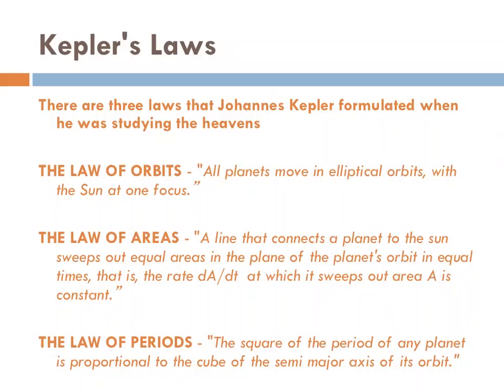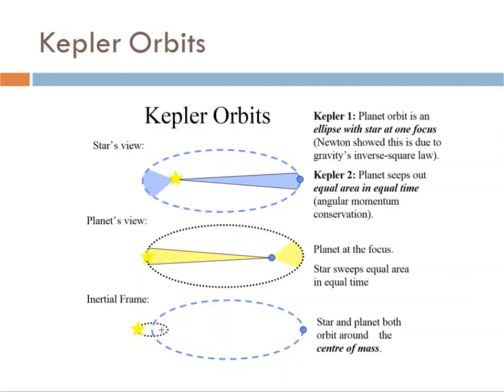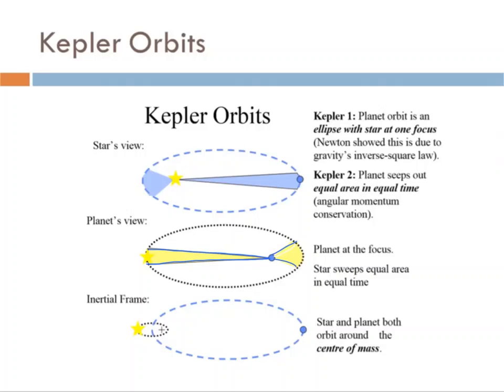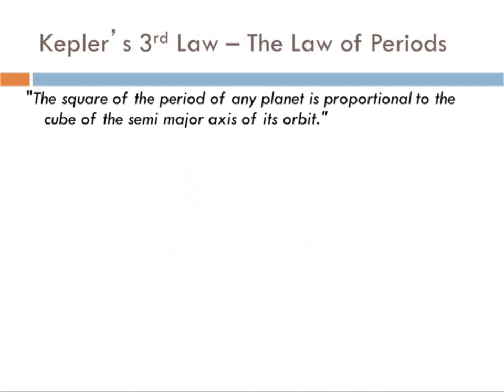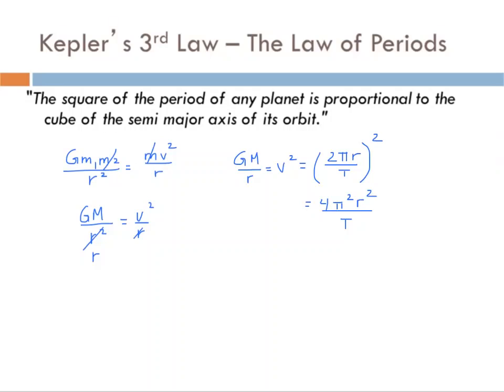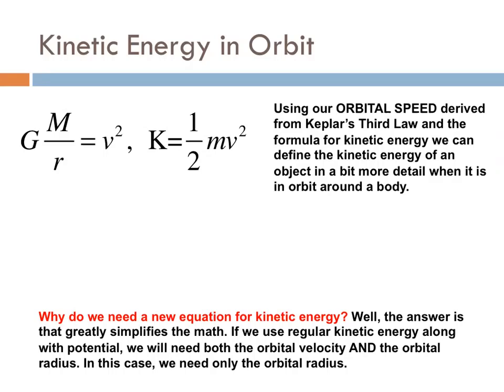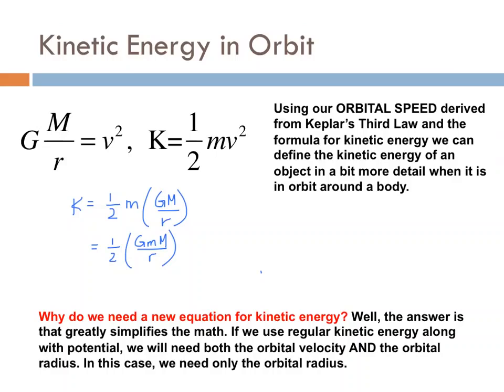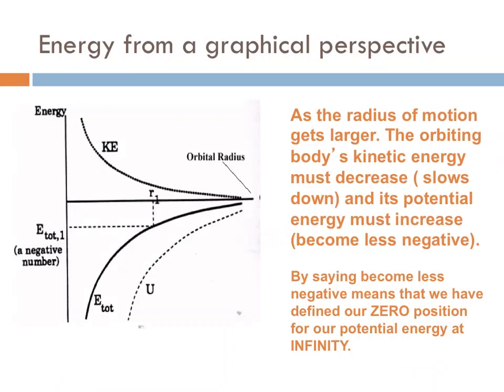10.3 Kepler s Laws